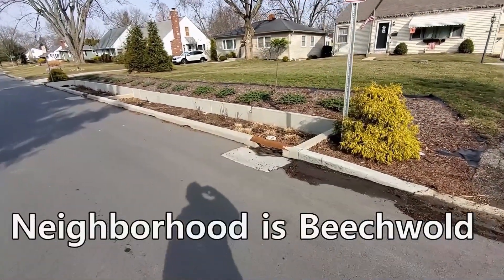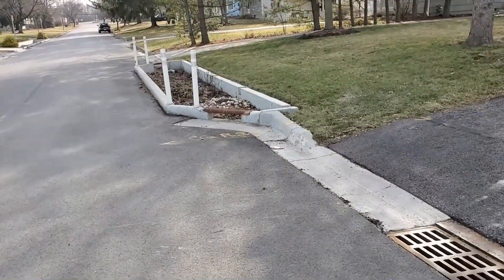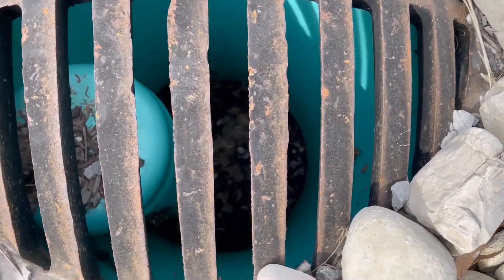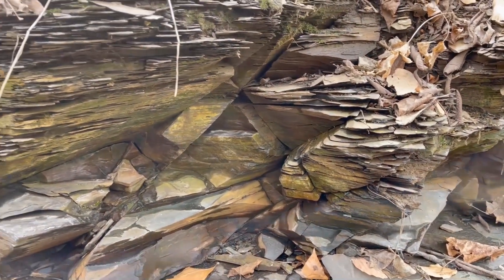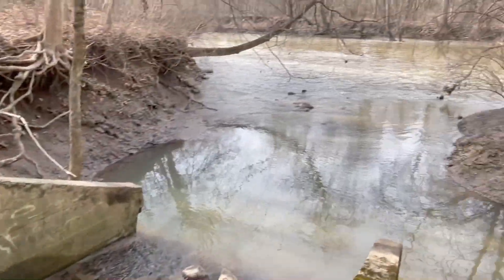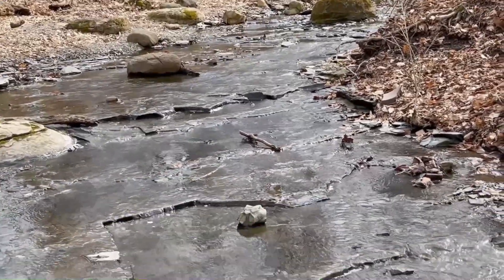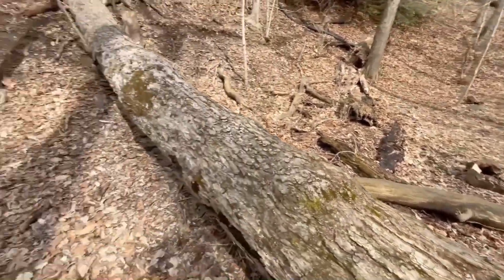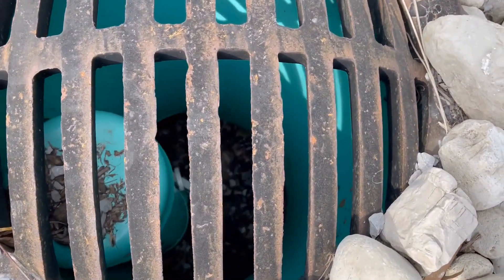Add Filtration to Outdated Storm System to Improve Water Quality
Storm sewers across the country are outdated and failing. By adding rain gardens to the storm drain, The management water runoff, she water, can be controlled.

For All Service and Estimates

Find us in:
Raleigh - Durham - Greensboro
Charlotte - Huntersville - Waxhaw

Miami - West Palm - Boca Raton
Tampa - Orlando - Melbourne